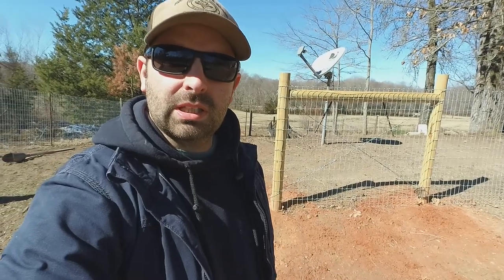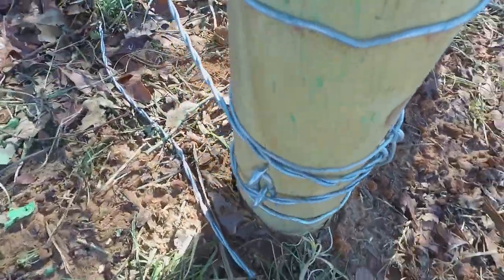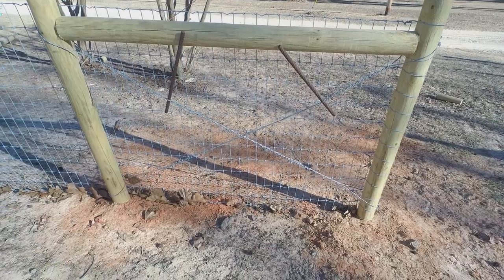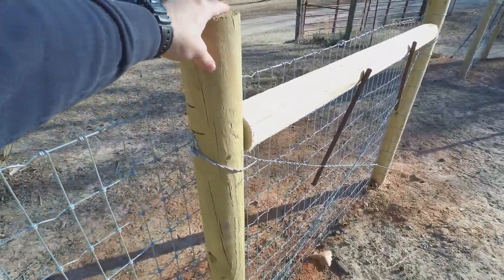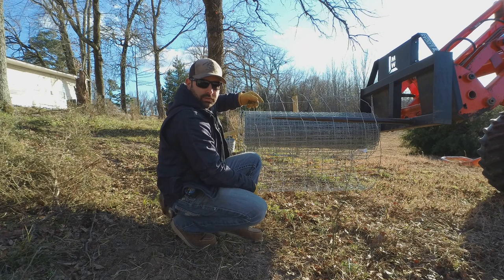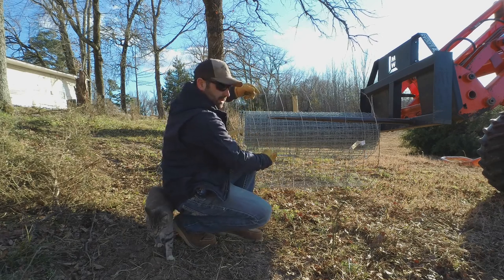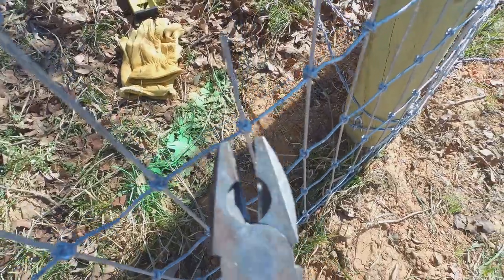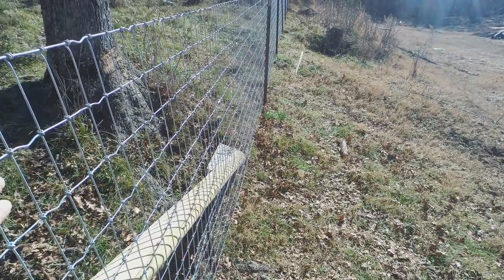Woven Wire Fence with H and Floating Braces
This video turned out a little longer than I wanted, but it is packed with tons of info that will hopefully help you in your next woven wire fence build! We are using this one as a dog fence for the back yard, but this could easily be used as goat, sheep, horse, or other livestock fence.

The woven wire we used was labeled as horse fence, but can be used for anything where woven wire is needed. We used a combination of floating braces and H braces for the corners, end posts, and gate posts.

We used our DIY fence stretcher to get it tensioned, as well as various hand tools - Check out the video on those!

Hand Winch for Stretching Fence